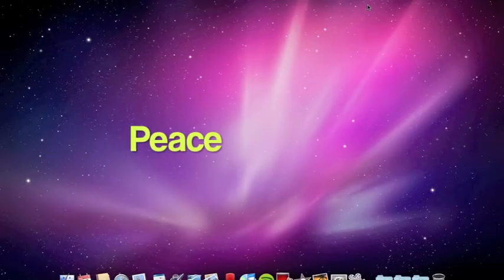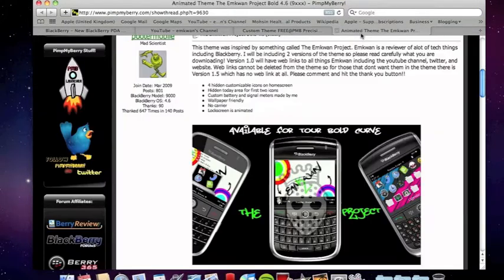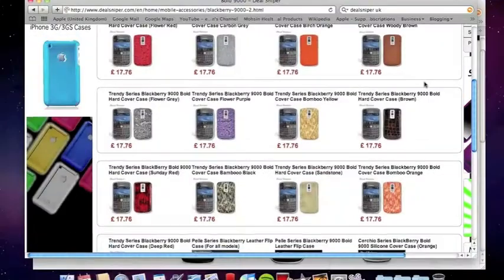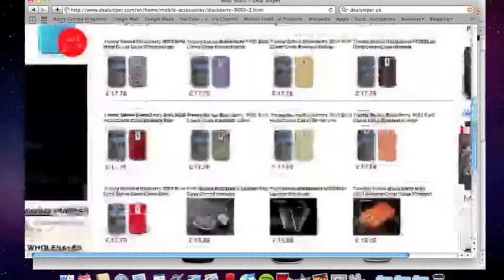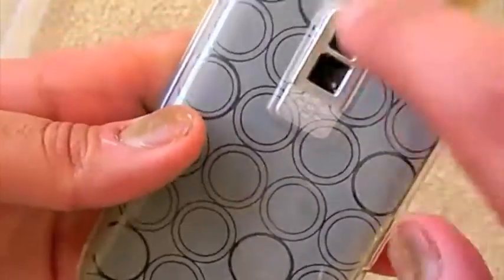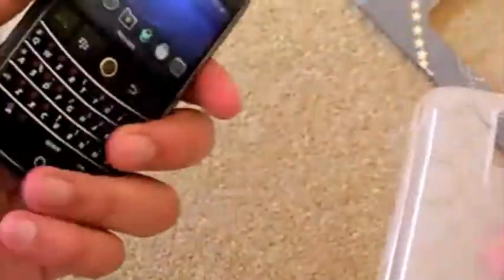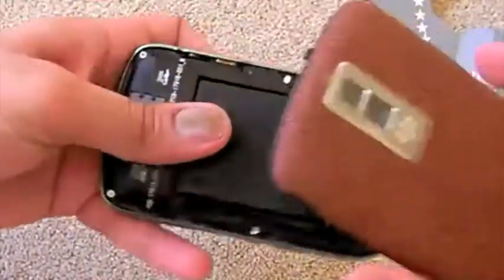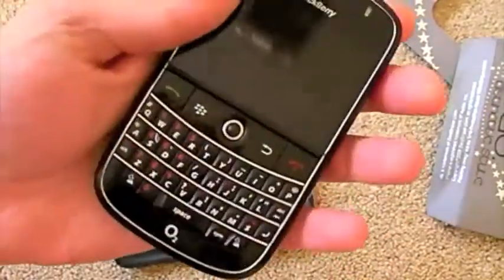Blackberry Bold Cases by DealSniper